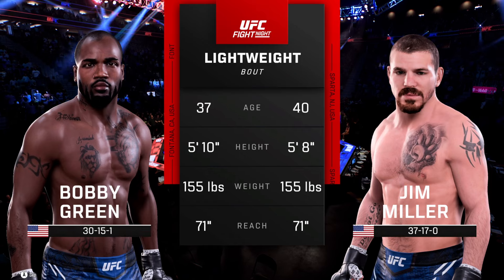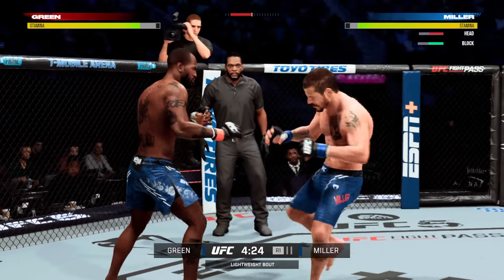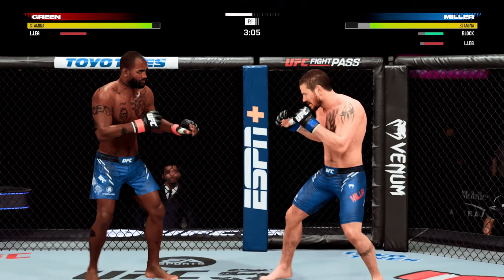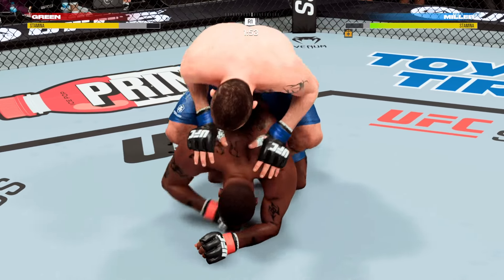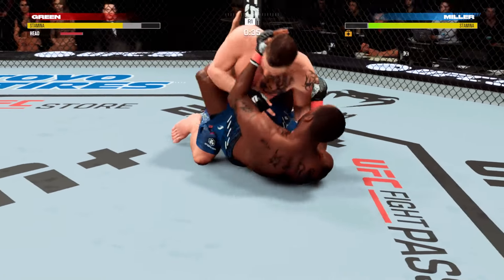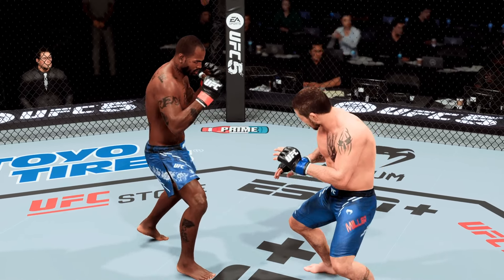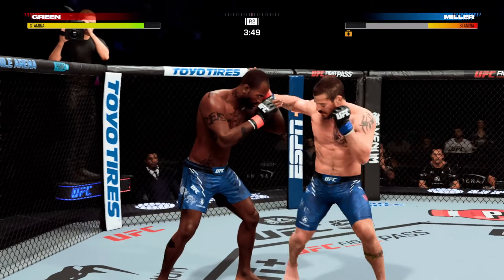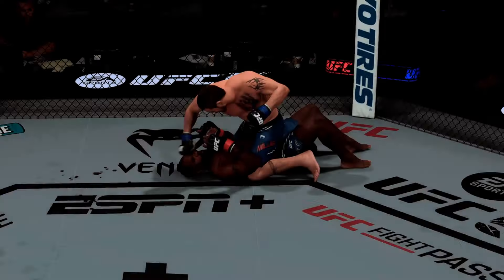FULL FIGHT - Bobby Green Vs. Jim Miller: UFC 300